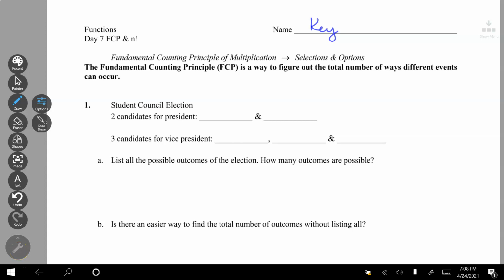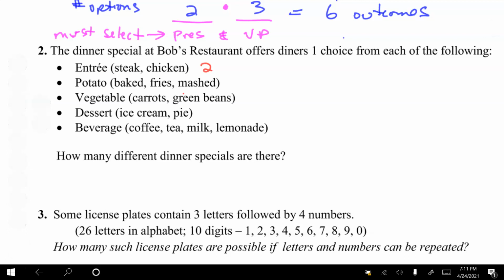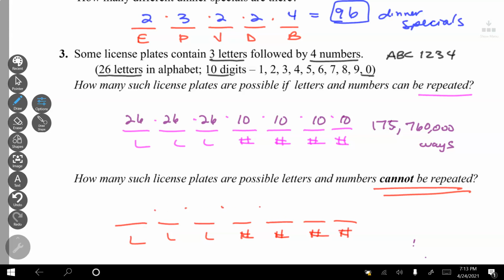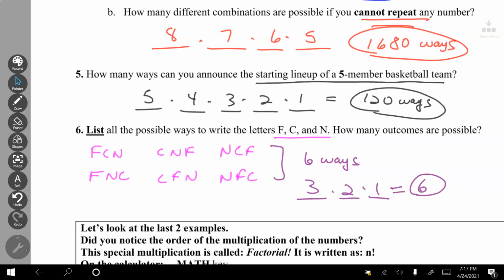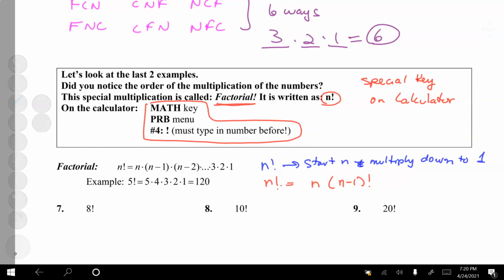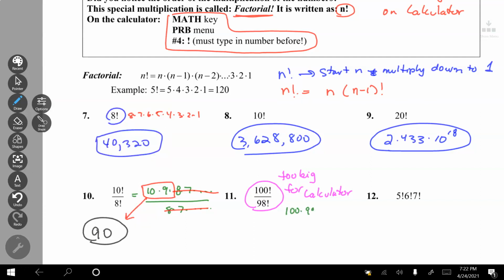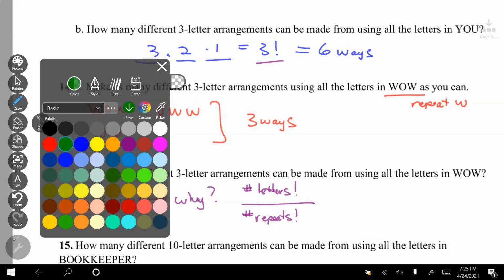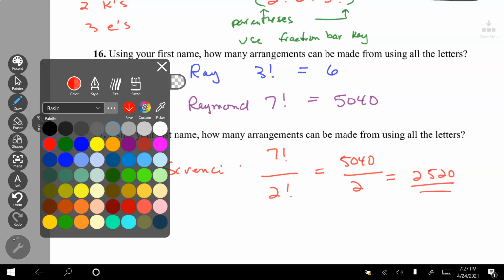U6 Day 7 FCP & n! Video Notes